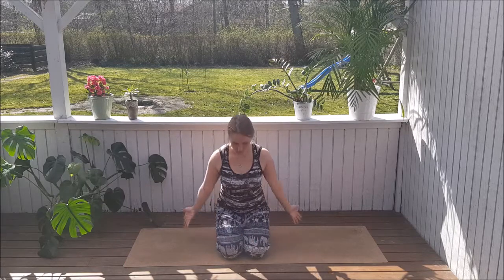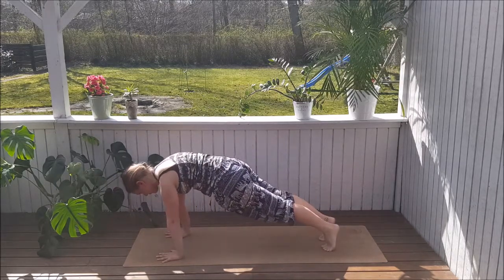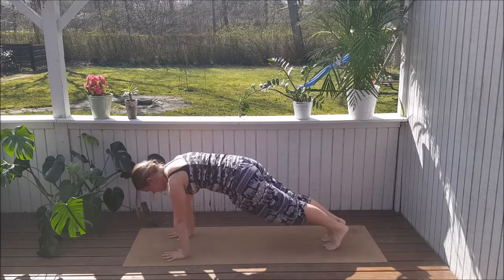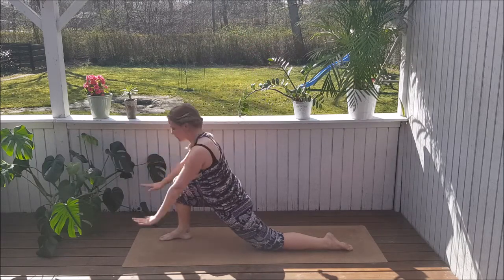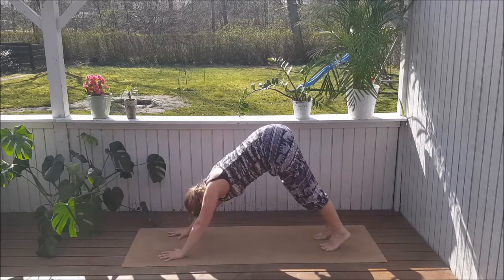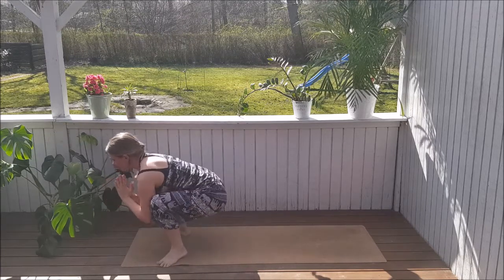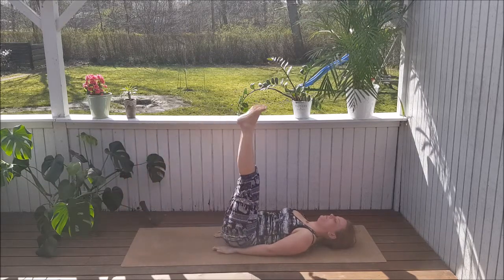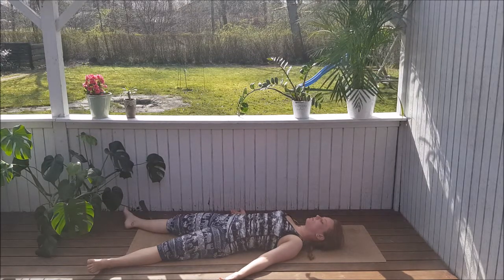Full Body Power Yoga Flow when you are stuck at home - 30 minutes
This strong yoga flow will draw you into your body. It's a good workout, if your goal is to stay active and fit these days. The focus and concentration the flow demands will bring the mind into the present moment.